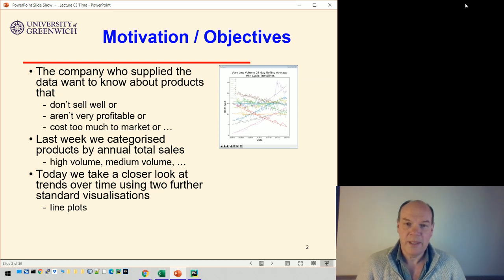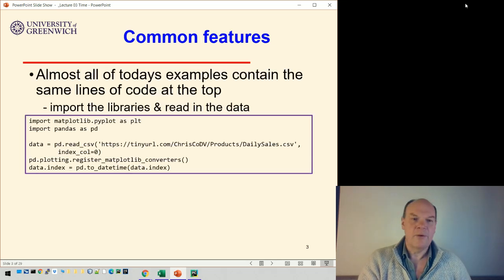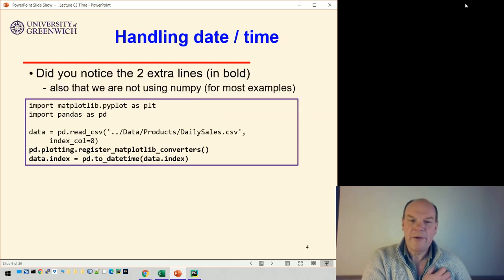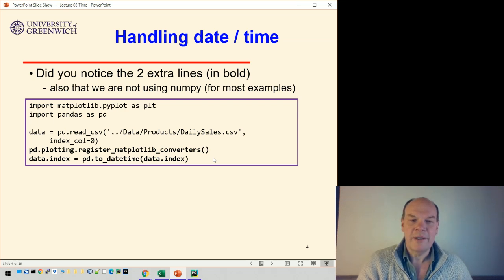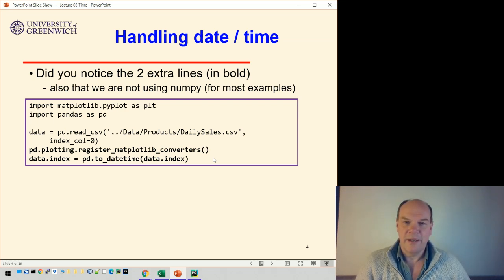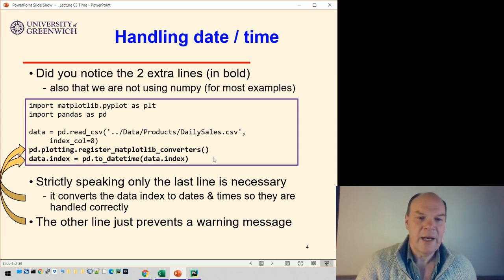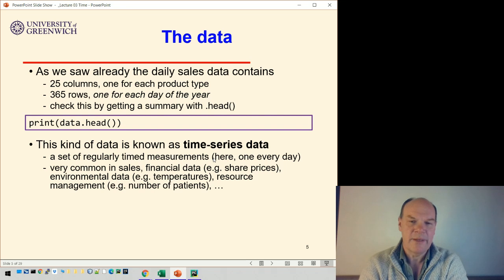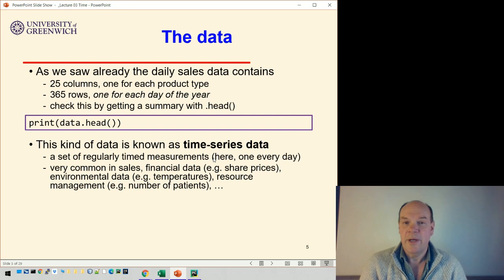Visualisation 03-1: Time - Objectives & motivation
Motivation / Objectives. Common features. Handling date / time. Data.